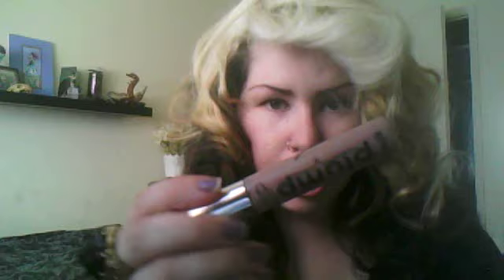1940's lipstick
ZamsadaZombie's webcam video July  3, 2011 02:37 PM